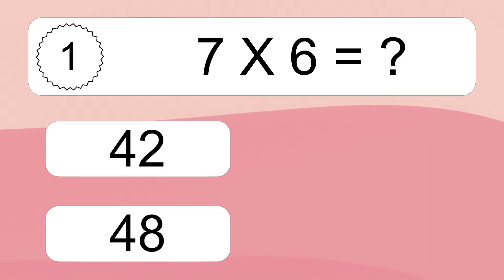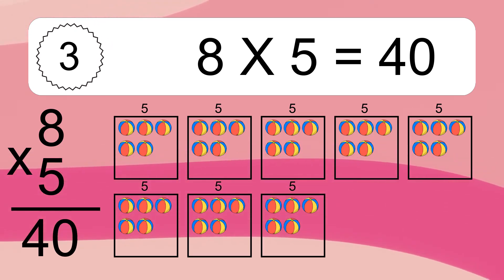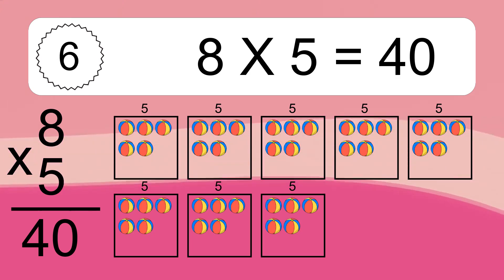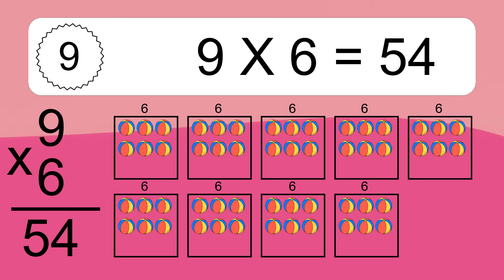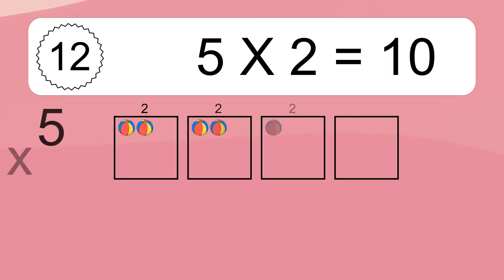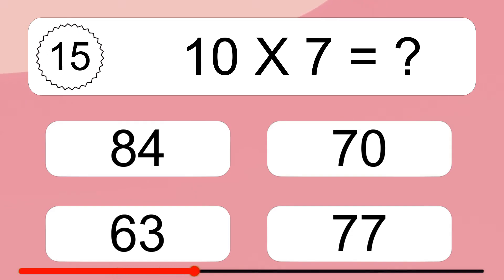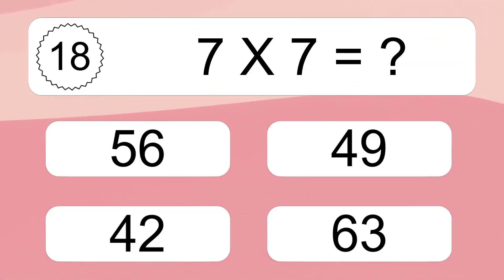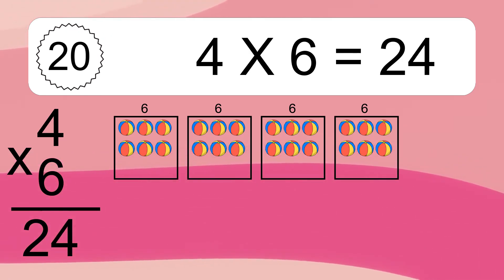20 Multiplication Quiz Exercises for Kids